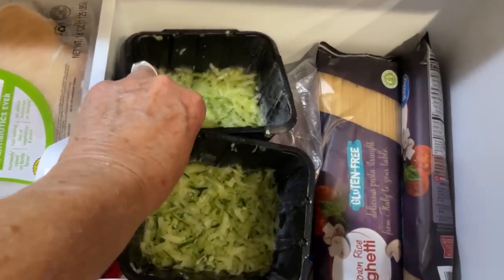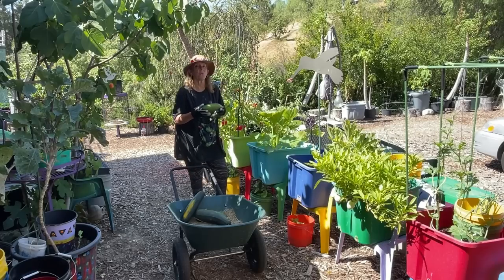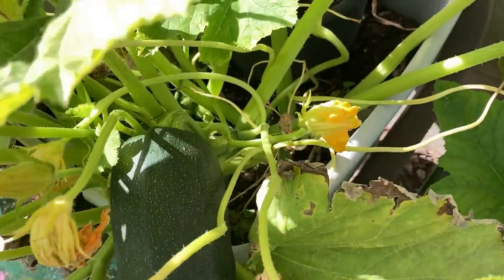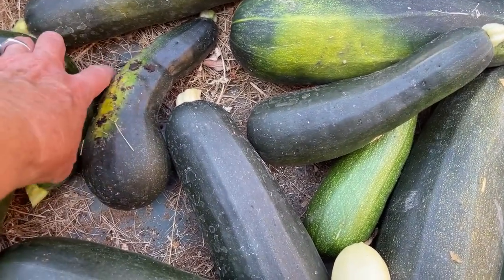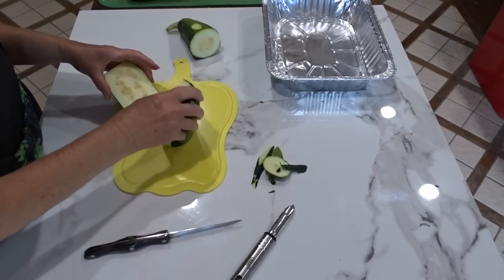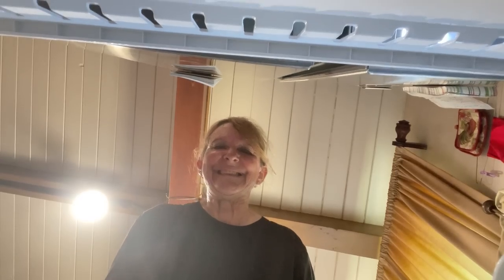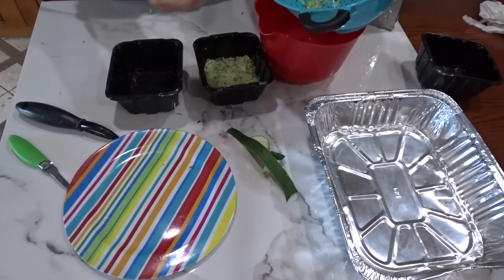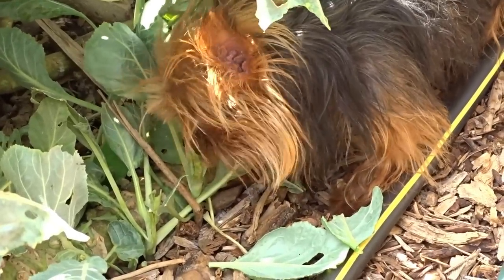Growing Zucchini & Squash EASY Methods to STORE for Winter Meals Freezing Fresh after a BIG Harvest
How to freeze zucchini and squash. Here I am harvesting a ton of Zucchini Squash to cook and use now and store for the Winter to come.  I use a 2 system compost method I came up with that makes my plants grow big and fast with lots of fruit, AND I also create free compost tea, plant fertilizer for my growing plants, all on the FREE.  Check out my video on, This set-up can be Free (if you have some of these plant pots any pots).  I have been using this method now for years, as we have been growing Tons of food like tomatoes, peppers, watermelon (yes in a tote), parsley, celery, Malabar spinach, moringa tree, herbs, mint, kale, collard, carrots, radishes, sage, oregano, thyme, basil, lettuce, and more vegetables.  I compost in place making free plant food from kitchen scraps and leftovers and browning leaves as the plants grow, as win win perfect vegetable Garden.
How to Compost in Place in RAISED BED Container Garden Grow Vegetables Pot Plants METHOD Small Space

Growing Zucchini / Squash to STORE for Winter Meals after a BIG Harvest EASY Method Freezing Fresh